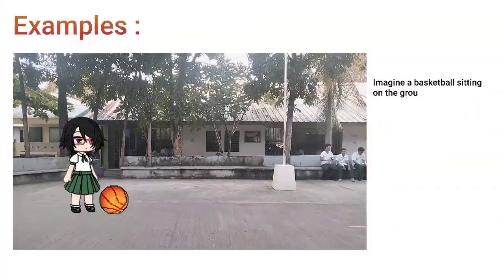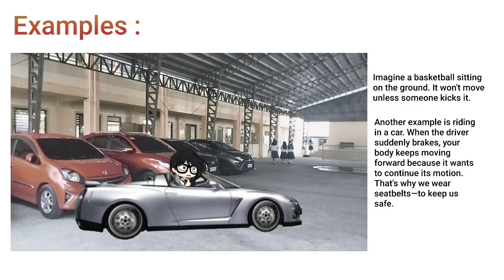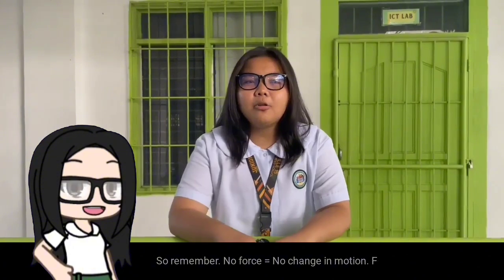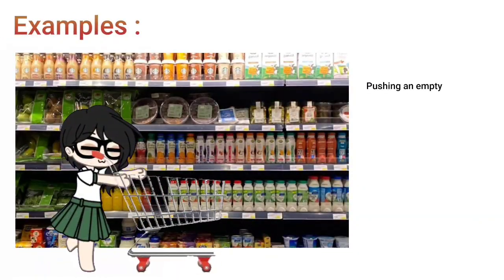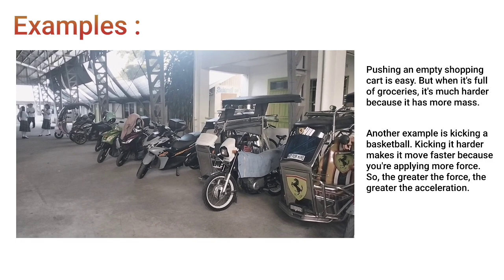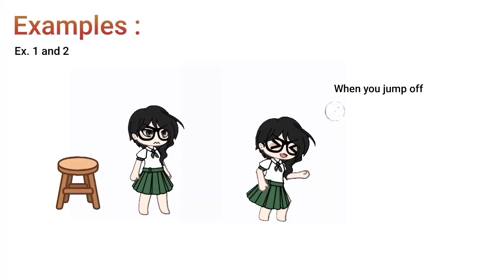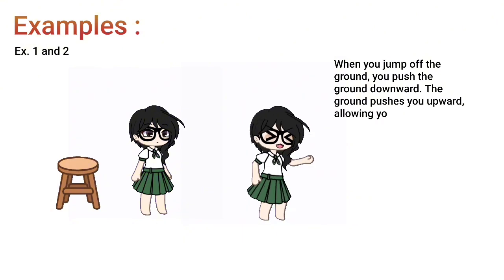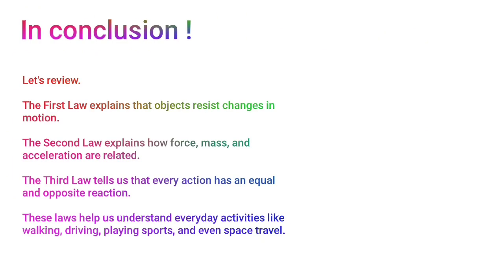🧲ＮＥＷＴＯＮ'Ｓ ＴＨＲＥＥ ＬＡＷＳ ＯＦ ＭＯＴＩＯＮ || ＳＣＩＥＮＣＥ ９ ＧＲＯＵＰ #３